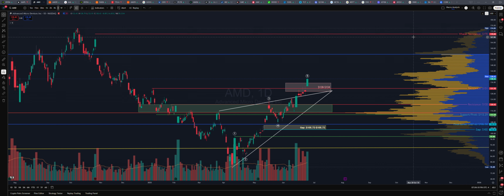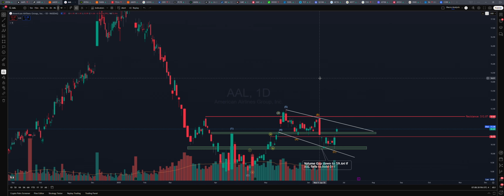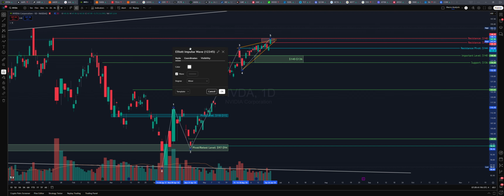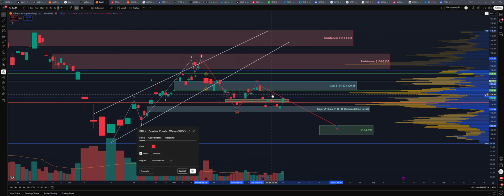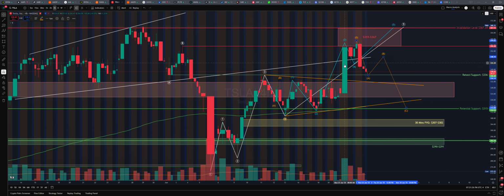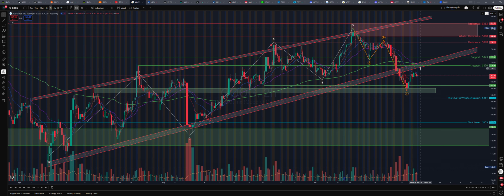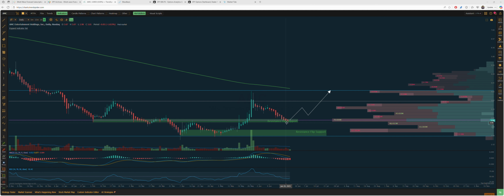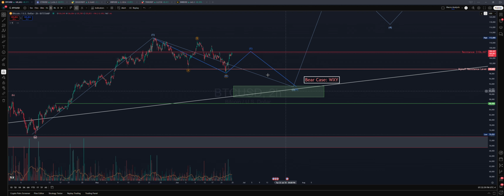AH Charts 6.24.2025 - Mag 7 Stock Analysis & More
Market Update 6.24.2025 Analysis going into Tuesday 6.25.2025.

$AAPL $AMD $AMZN $AAL $NVDA $BABA $TSLA $GOOGL $GME $AMC